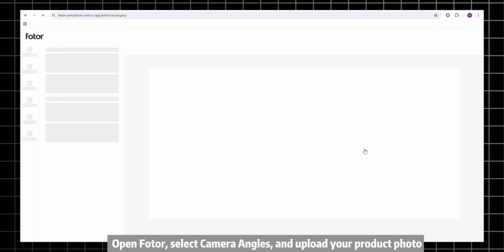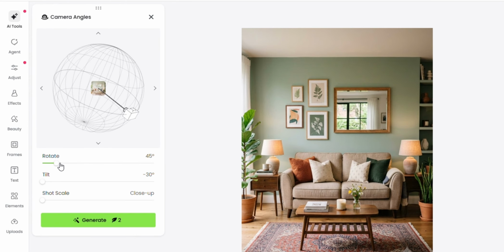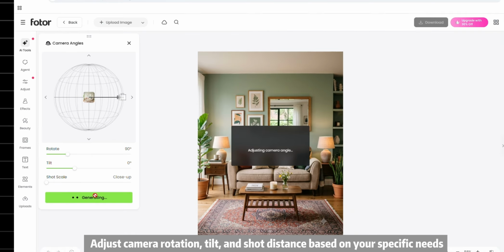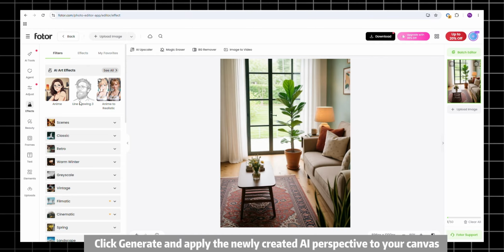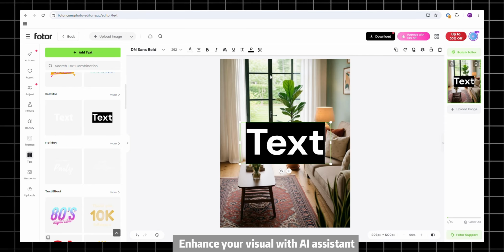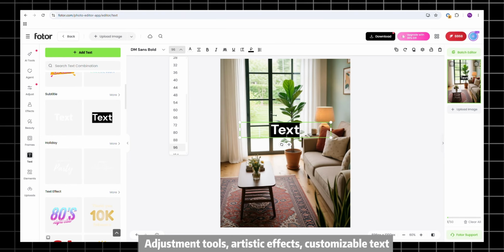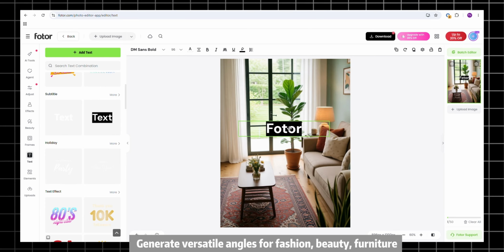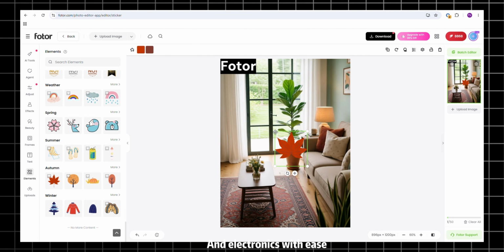How to Make Different Camera Angles with AI to Create Professional Product Perspectives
Create professional product photography from a single image with Fotor AI Camera Angles—no reshooting or expensive equipment required.

In this tutorial, you'll learn how to use Fotor AI Camera Angles to generate realistic product perspectives with AI. Easily adjust camera rotation, tilt, and shot distance to create multiple professional viewing angles from one product photo. Enhance your product visuals with AI-powered editing tools and create polished marketing images in just a few clicks.

Whether you're creating ecommerce product images, promotional materials, or marketing content, Fotor AI Camera Angles helps you produce professional visuals faster while reducing production time.

Timestamps
00:00 Product Angle Showcase
00:05 Before & After
00:10 Open AI Camera Angles
00:16 Upload Product Photo
00:20 Adjust Camera Angles
00:28 Generate AI Angles
00:35 Edit & Enhance
00:48 More Examples
00:58 Final Showcase

What Fotor AI Camera Angles Does
• Generate AI camera angles
• Create multiple product perspectives
• Adjust camera rotation and tilt
• Create realistic product views
• Enhance product visuals
• Produce professional product images

• Ecommerce sellers
• Product marketers
• Product photographers
• Online businesses
• Content creators
• Brand designers